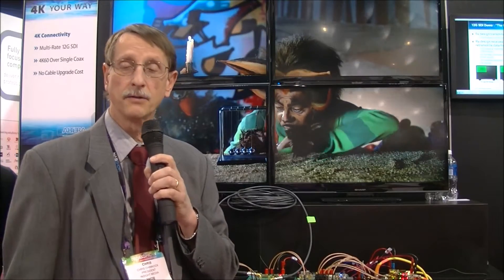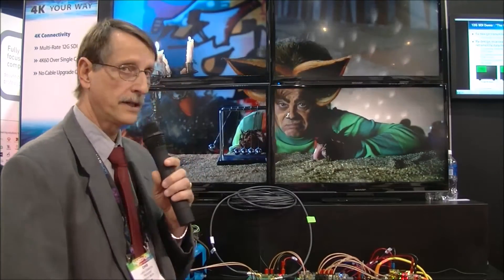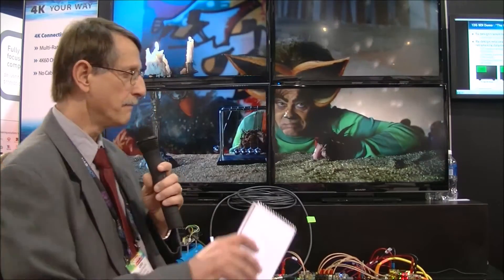NAB 2014 Altera Shows 4K 60 fps Over 12G SDI Connection